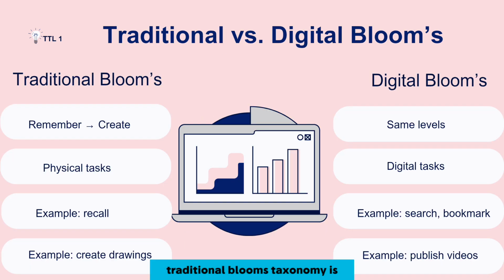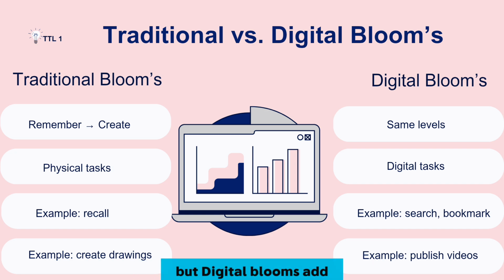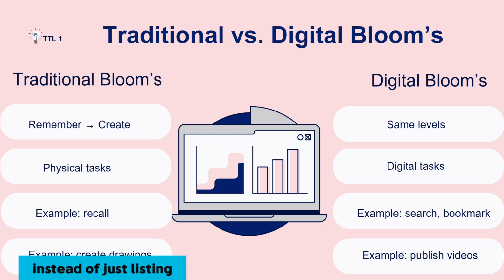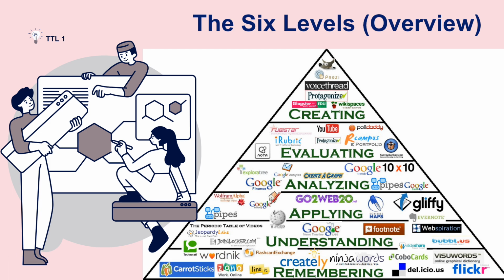Why Teachers Need Digital Bloom’s Taxonomy TODAY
Hello, Everyone! Welcome to my Digital Bloom’s Taxonomy digital storytelling video!
This video is part of our Final Project in TTL 1 (Technology for Teaching and Learning 1). In this presentation, I explain how Digital Bloom’s Taxonomy helps teachers integrate technology meaningfully in the classroom — from Remembering to Creating — using real digital tools students use today.

References Used:
• Churches, A. (2008). Bloom’s Digital Taxonomy.
• Anderson, L. W., & Krathwohl, D. R. (2001). A Taxonomy for Learning, Teaching, and Assessing.
• Bloom, B. S. (1956). Taxonomy of Educational Objectives.

Image / Media Credits:
Some photos, icons, and graphics used in this video are from:
• Canva Media Library